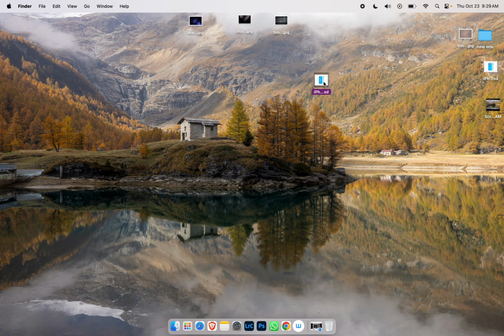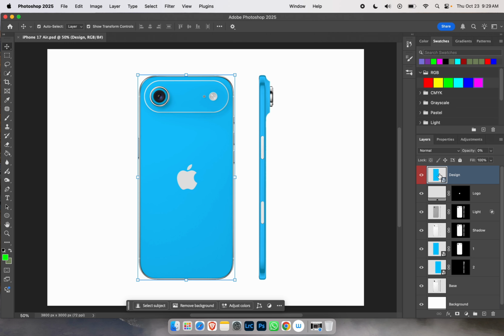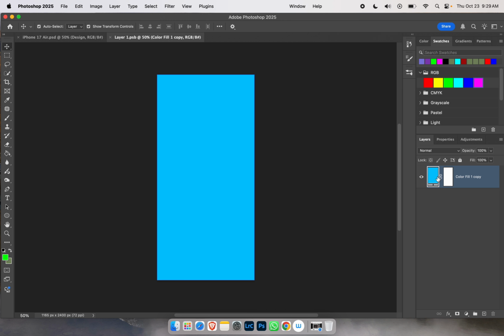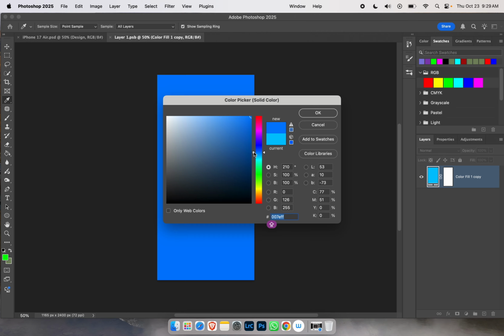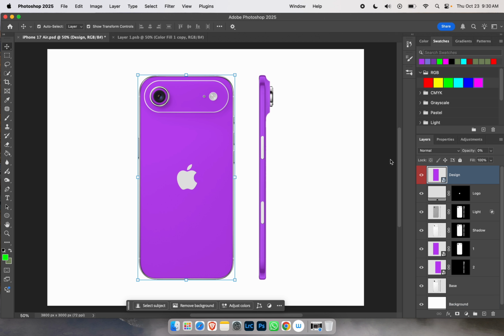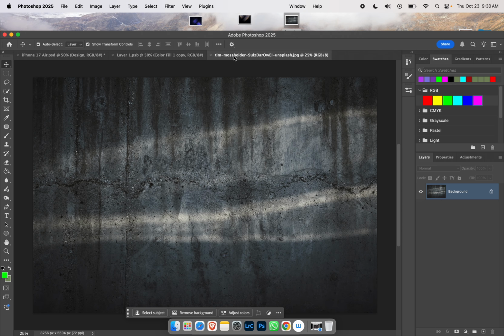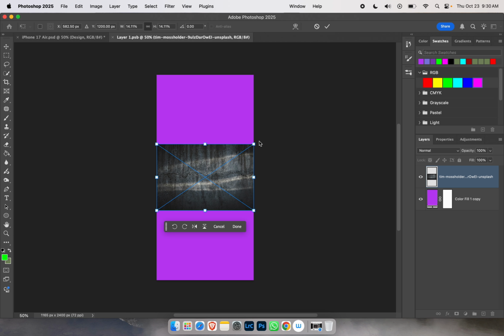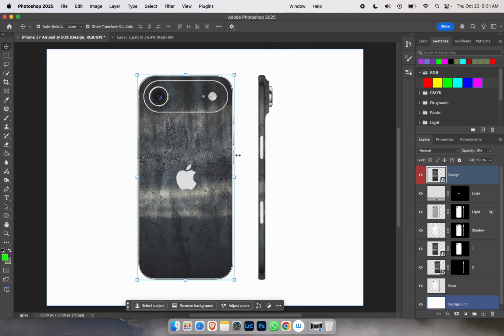How to use iPhone Air Skin Mockup PSD | PSDmockup